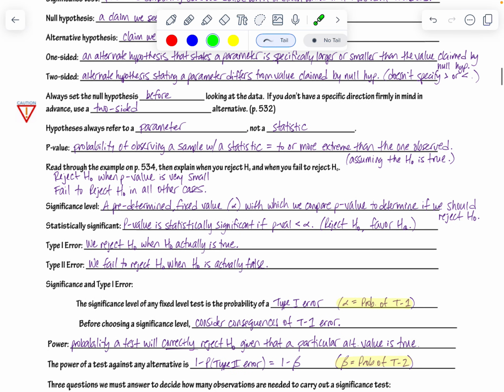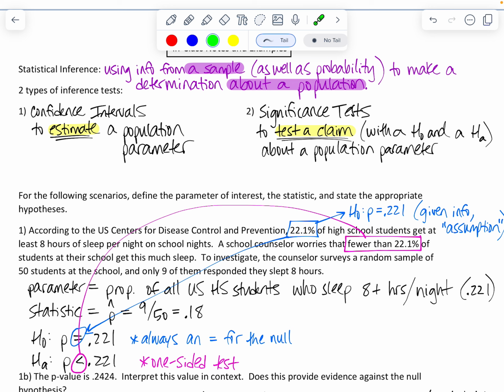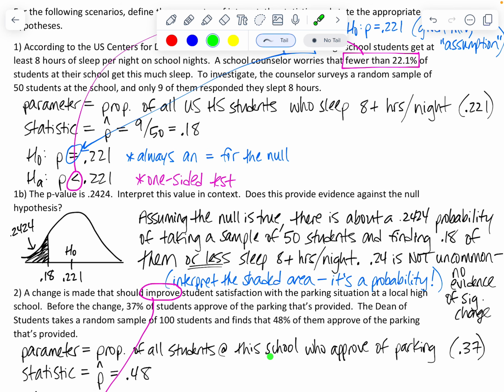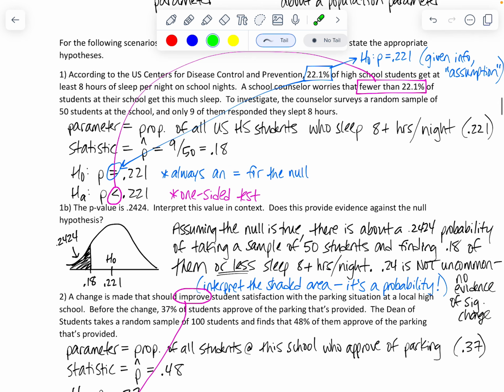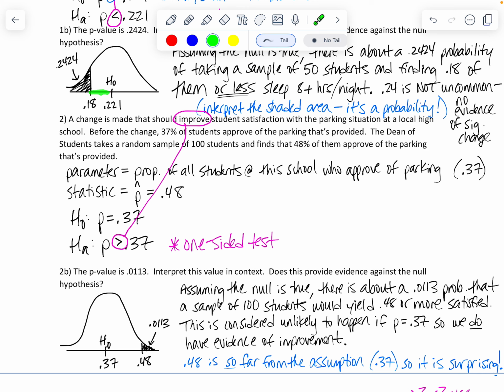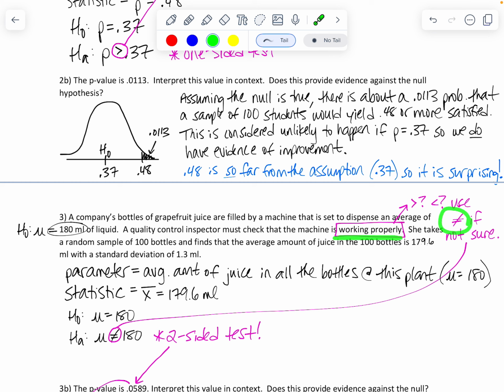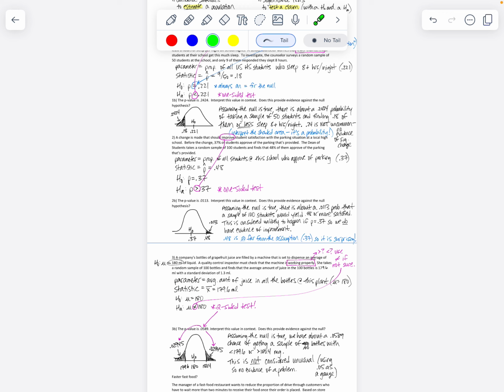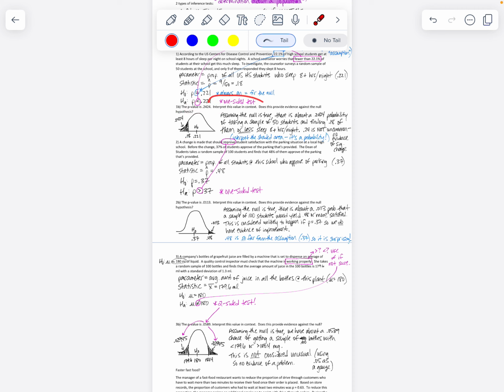AP Stats Ch9 Introduction